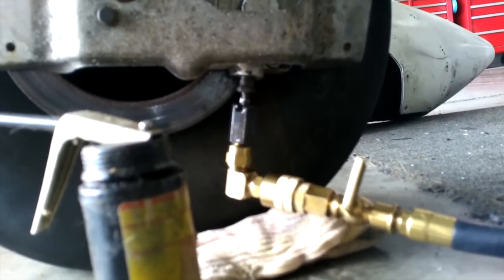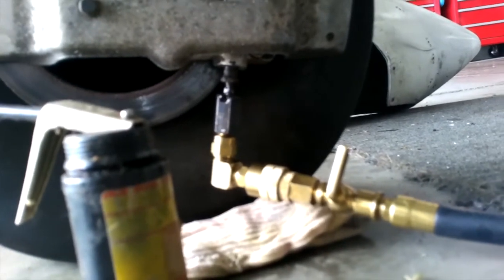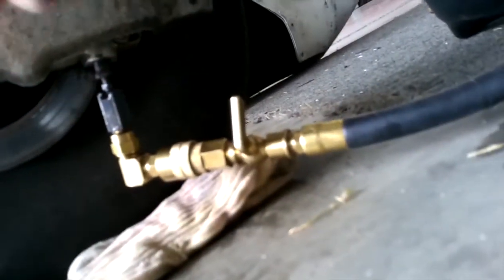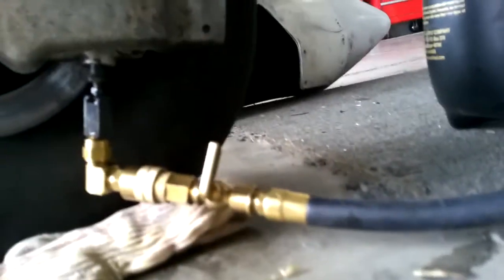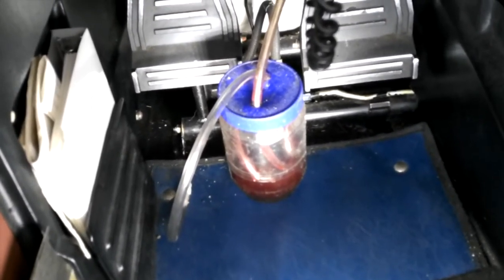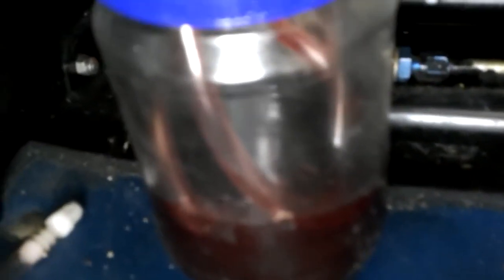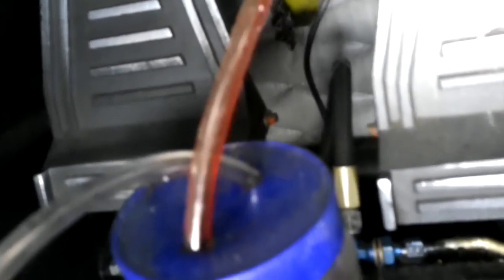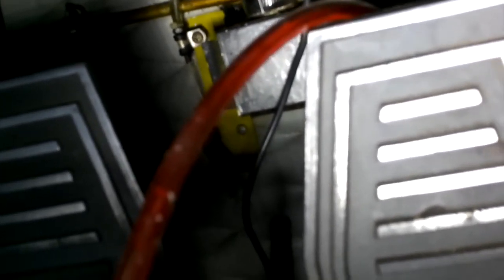Pumping Up Brakes - Grumman Style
Pumping Up Brakes  - Grumman Style:  After a caliper rebuild we pump up the brake system from the bottom to drive all the air out of the line.  Video 406 in the Hit Parade.